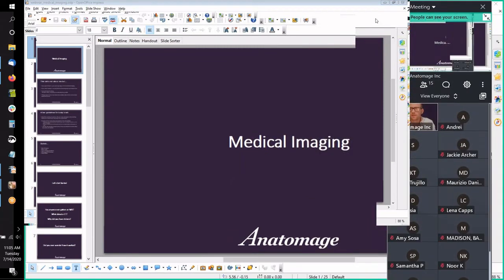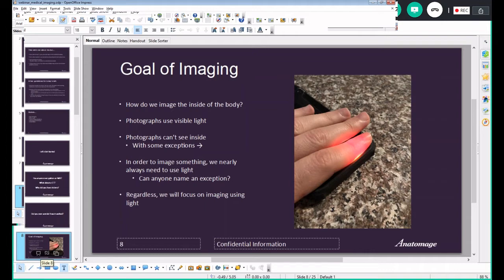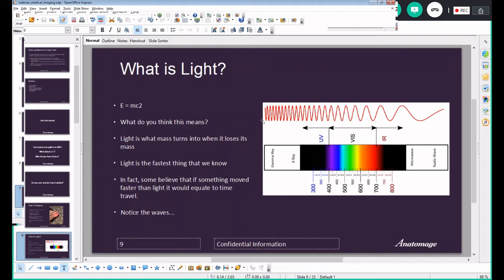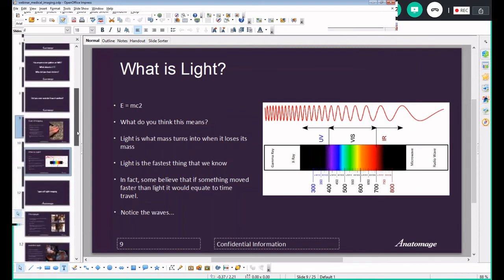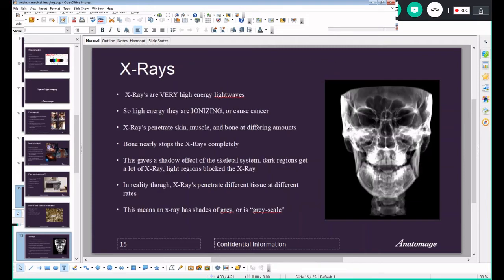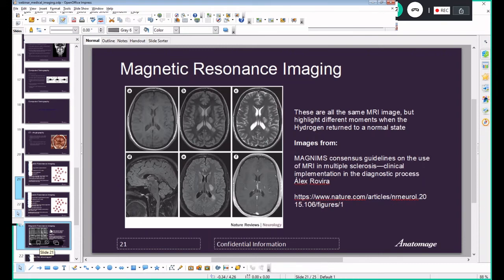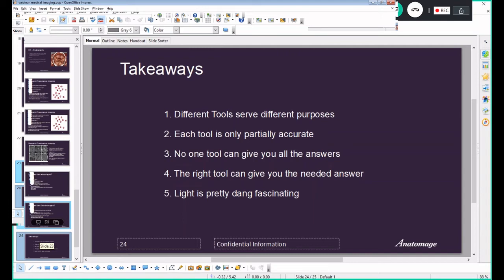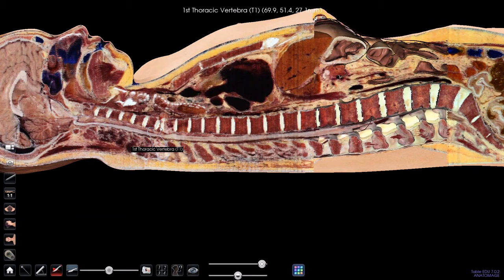Medical Imaging Webinar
The webinar explores different types of medical imaging and their applications. Join our staff Jonathan Perry for an informative presentation on the basics of medical imaging and how the virtual dissection Anatomage Table can be utilized to visualize and manipulate medical images.